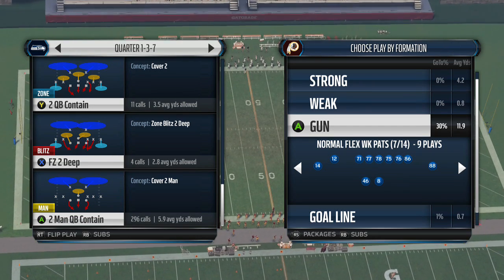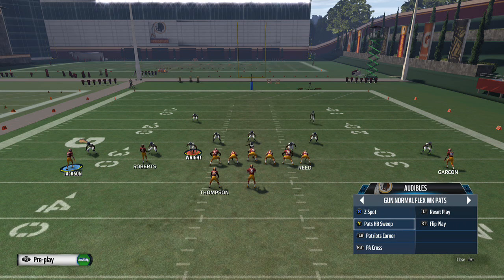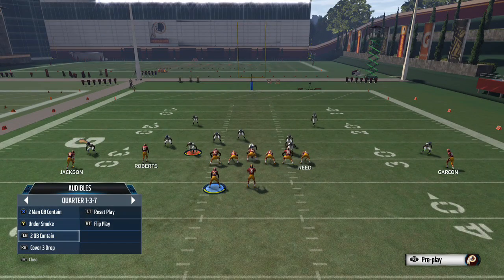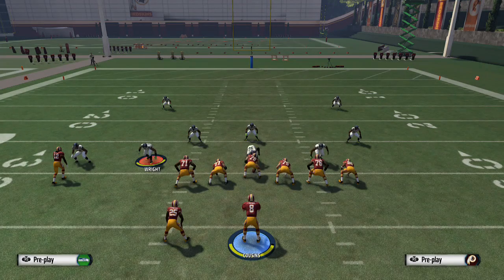Madden 16 Tip : Patriots Drag (Man Defense Killer) Perfect MUT Play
Madden 25, Madden 25 Gameplay, Madden 25 Demo, Madden 25 Review, Madden
25 First Impressions, Madden 25 Tips, Madden 25 Commentary, Madden 25
Offense, Madden 25 Defense, Madden 25 Glitch, Madden 25 Next Gen,
Madden 25 First Impressions, Mr.Smith26, TGL, TheMaddenLab, Madden 25
Cheats

More Tags:

Madden 14, Madden Ultimate Team, Madden Ranked Game, Madden Connected
Careers, Madden Connected Franchise, Madden Owner Mode, Madden MUT,
MUT, Madden Online, Madden 2014, NFL Football, Madden, Madden Football

madden 25 a gap
madden 25 a gap how to stop the run